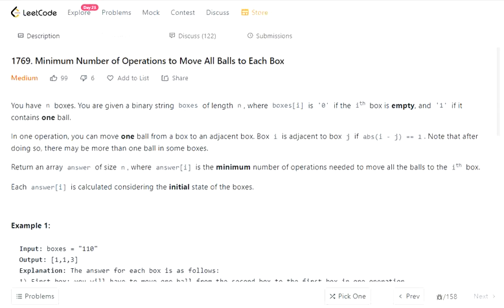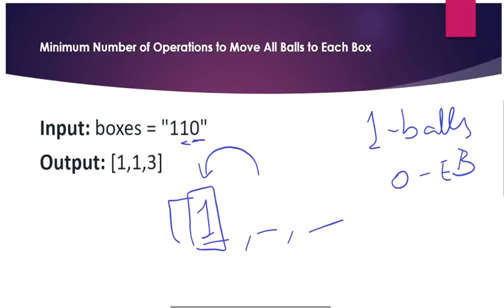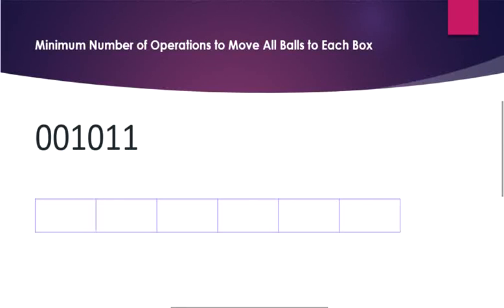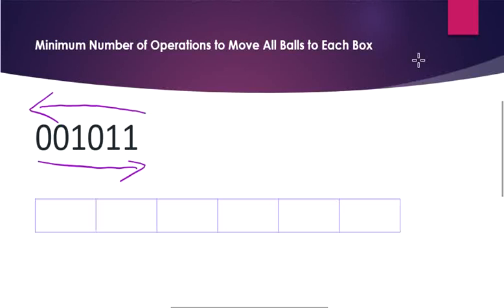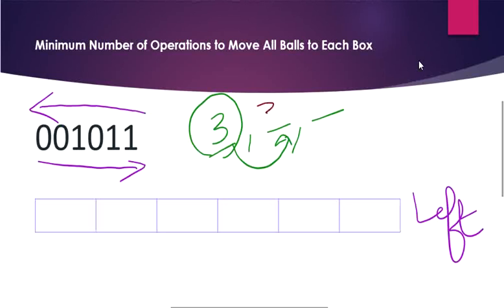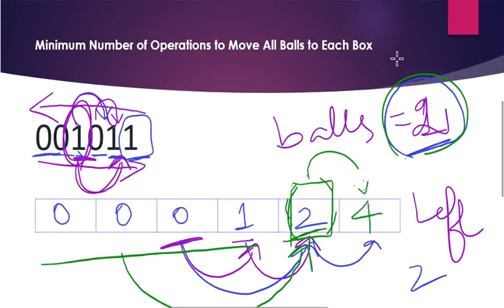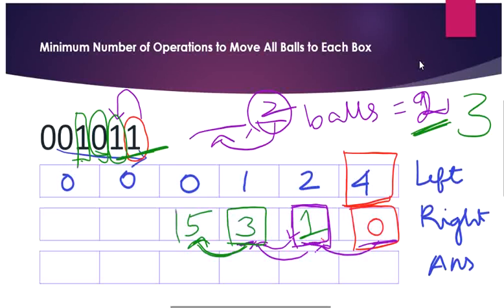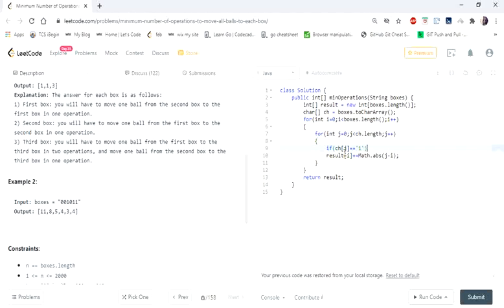Minimum Number of Operations to Move All Balls to Each Box | LeetCode 1769 | Coders Camp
Timestamp
0:00 - Explaining Problem Statement
3:24 - Brute Force Approach
5:52 - Approach of Optimal Solution
14:31 - Let's Code

This video discuss two solutions for the problem " Minimum Number of Operations to Move All Balls to Each Box "

1. Brute Force O(n^2)
2. Dynamic programming O(n)